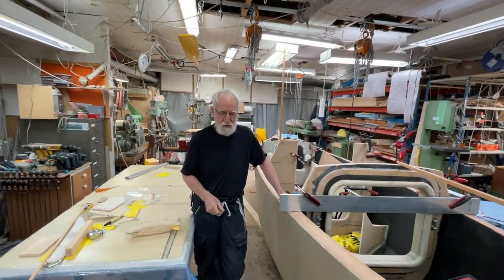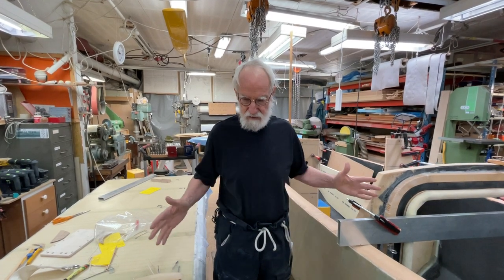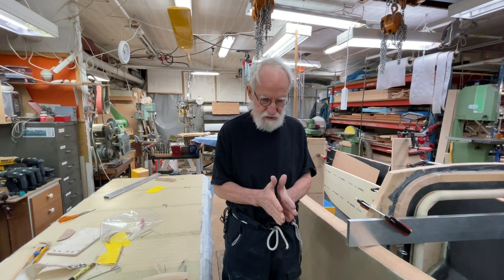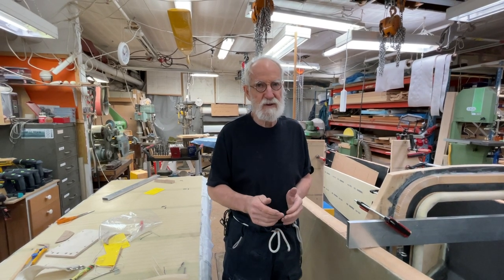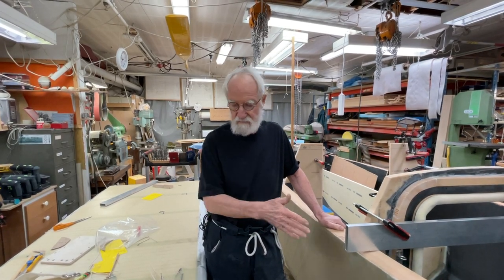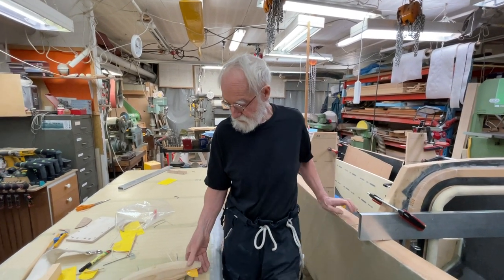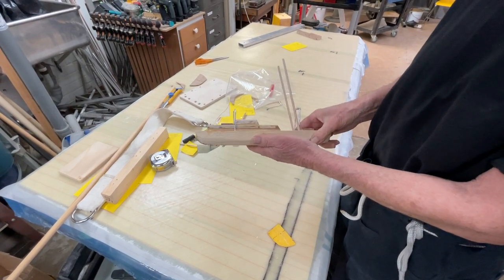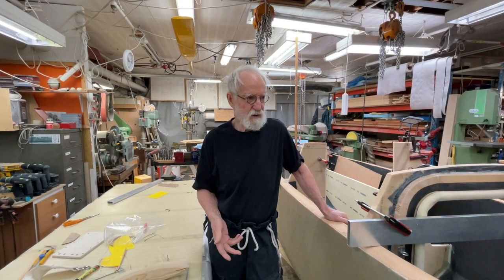Some of the reasons why Exlex the sailing canoe is a double ender.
There was a question about why I chose to make a double ender.
Nowadays close to every production and amateur boats are not double enders.
If so many do not choses double ender is there something wrong with them.
They have disadvantages but it is more burocratic.
For decades lenght have been penelised in many ways. That is why boats are  more short than are good for them.
In the case of racing it is obvius. A longer boat is faster than a short one so to be fair the long one gets a handicap.
If you have a given volyme or displacement and make the boat more slender it will get a longer waterline and a longer waterline gives more speed.
A longer waterline also makes a boat more balanced.
One shape do not fit all speeds or speed lenght ratios or Froude numbers.
If the boat speed is such as there is a bow wave and a stern wave and a through between them a boat with a transom is the shape to go but if the speed is such that there is not only a bow wave a stern wave but also a wave between them a double ender is the right shape.
Shallow draft cruising boats like mine do not sail with a relative high speed therefore it is wrong to use a shape with a transom that is not suitable for that speed.
So double ender for me-